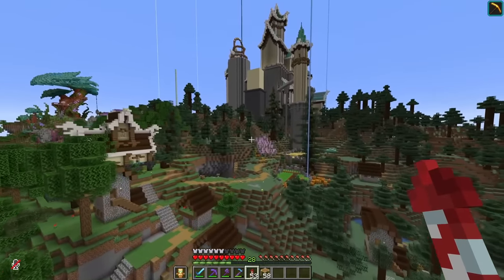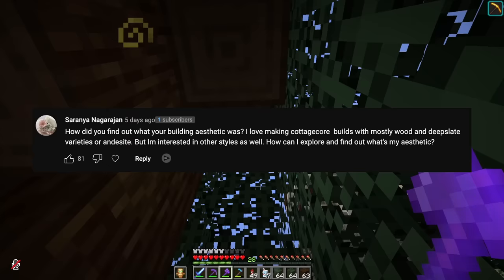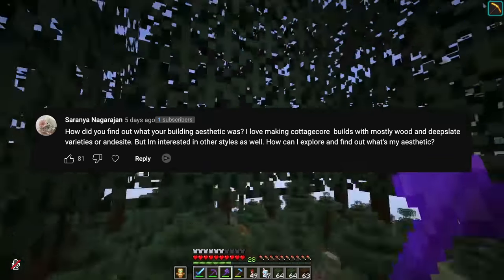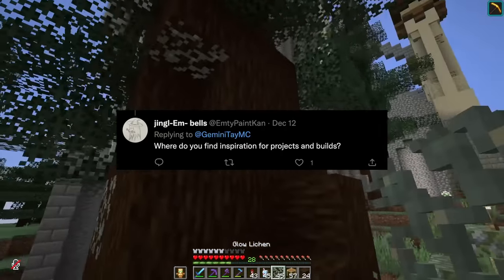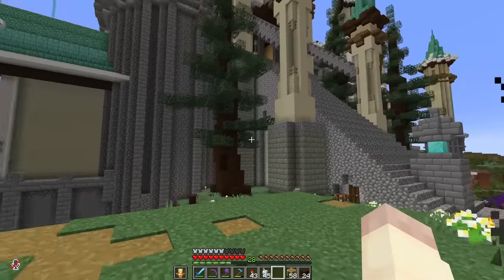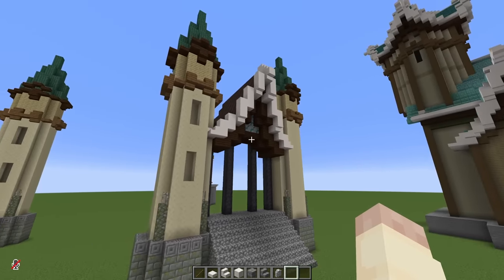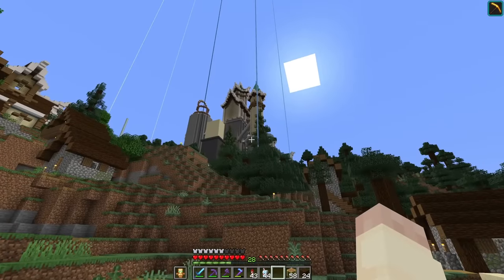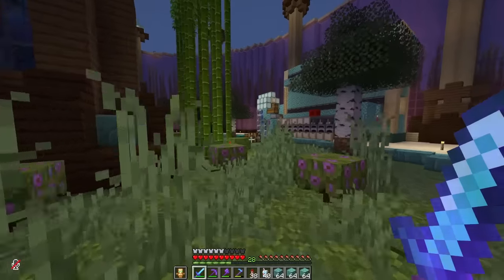Hermitcraft 9: The Great GeminiTay 2022 Q&A